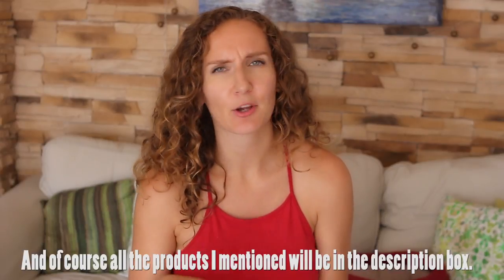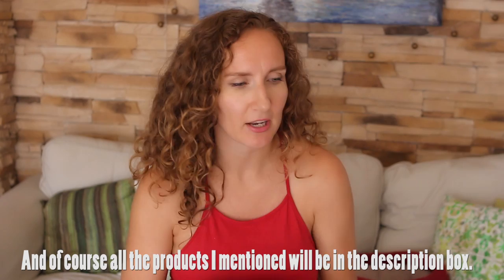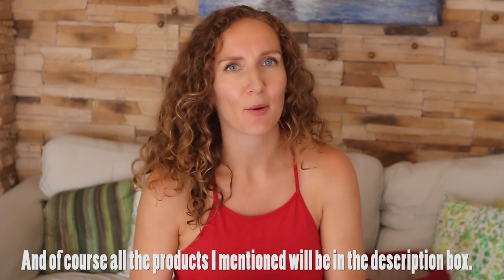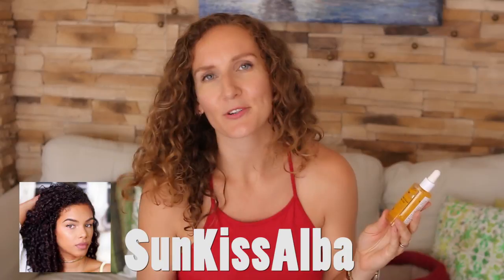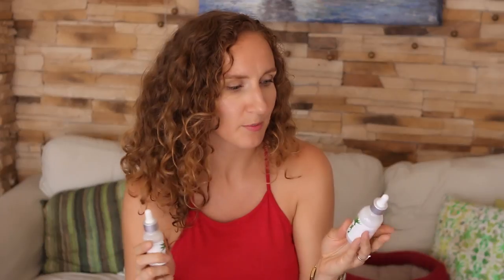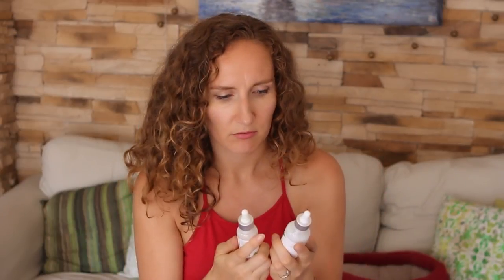My Holy Grail Under $18 Face Oils and Serums for Radiant Skin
This video is about my favourite face oils and serums that won't break the bank in your quest for radiant skin. None of them are over $18 dollars and each of these products will last for many, many months. I'd used oils alone for years, but adding these two serums changed my complexion completely. If you're looking for that beautiful natural glow, you'll love these oils and serums.

1. Plum Kernel Seed Oil
2. Aura Cacia Argan Oil
3. Life-Flo Refreshing Floral Rosehip Oil
4. Derma-E Radiant Glow Face Oil
5. Badger Seabuckthorn Face Oil
6. Aura Cacia Macadamia Oil
7. InstaNatural Vitamin C Serum
8. InstaNatural Hyaluronic Acid Serum

Let me know if you know of any oil or serum that you absolutely love and you think I should try.

Simply yours,
Vita xx